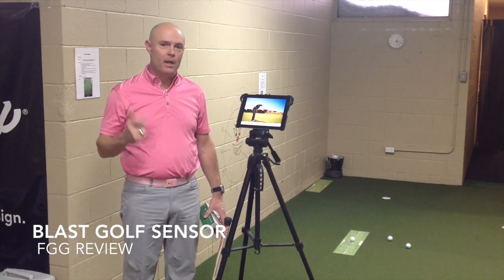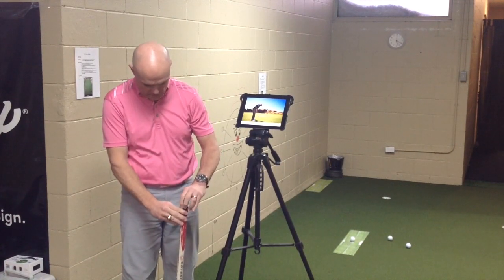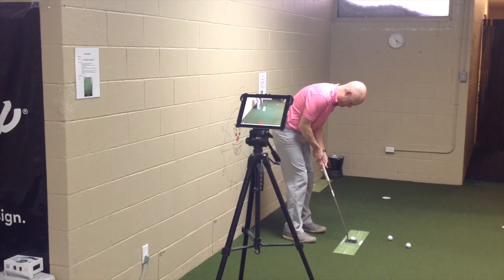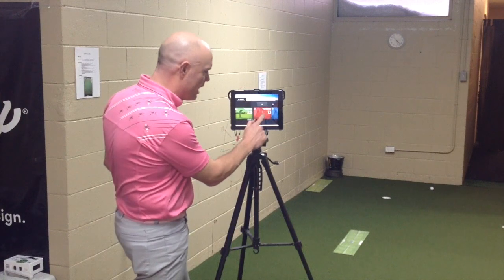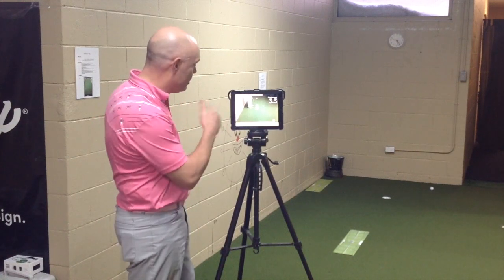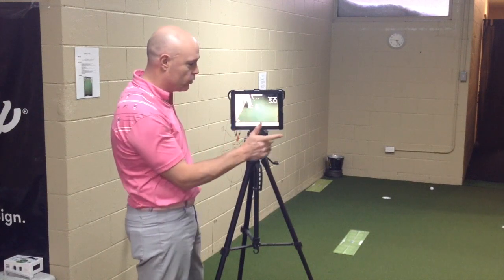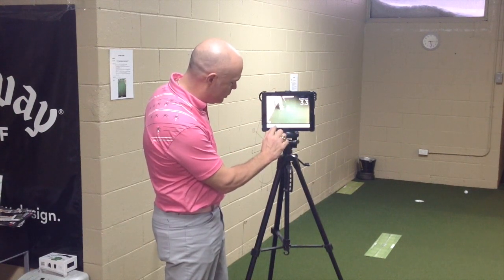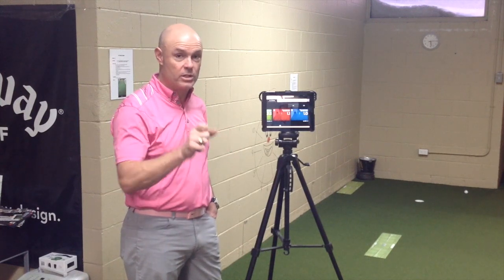Blast Golf Review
FGG Academy Reviews Blast Golf Sensor